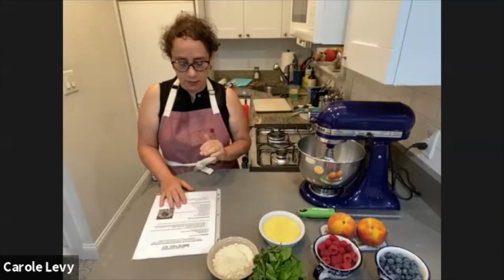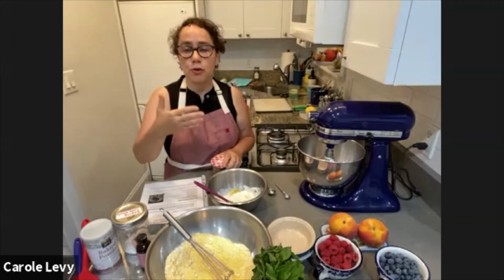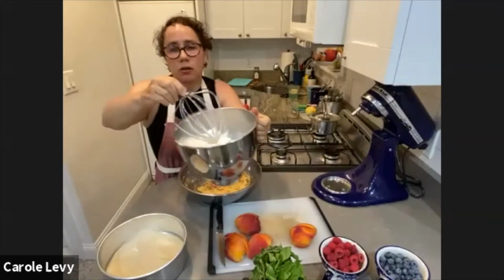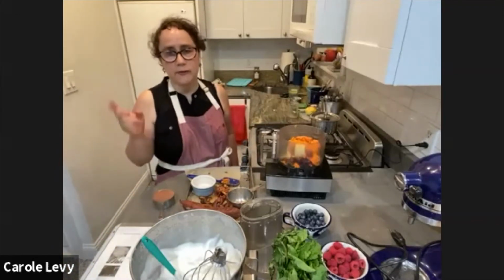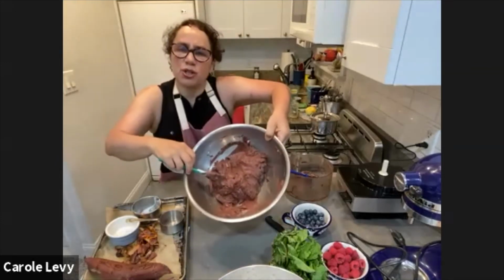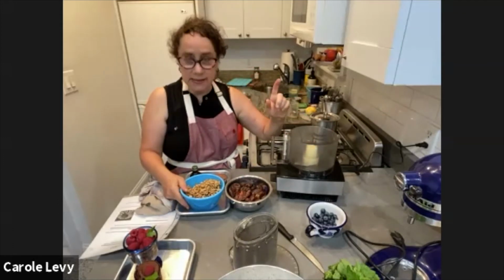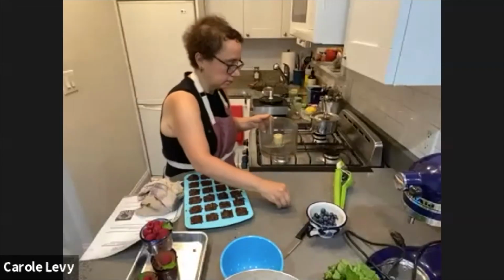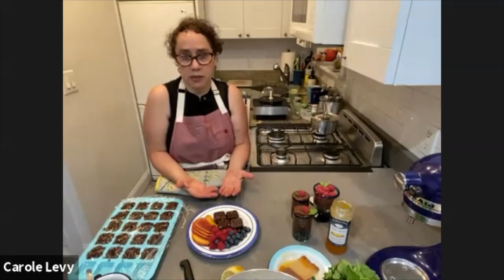Cooking with Chef Carole - August 9, 2020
Explore the world of plant-based baking and cooking without added oils, salt, or sugar. Chef Carole Levy, PPMNY Culinary Educator, presents some of her favorite recipes, made with easy-to-access ingredients.

Refreshing summer desserts:
Raw Brownies
Polenta Peach-Blueberry Cake
Chocolate Mousse